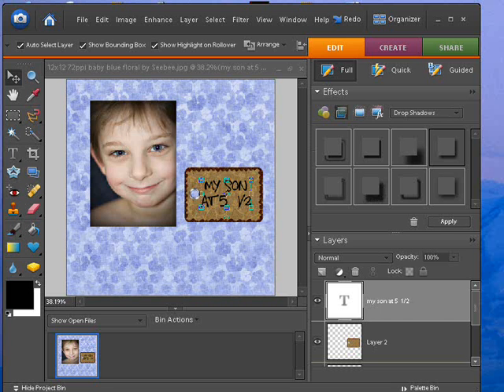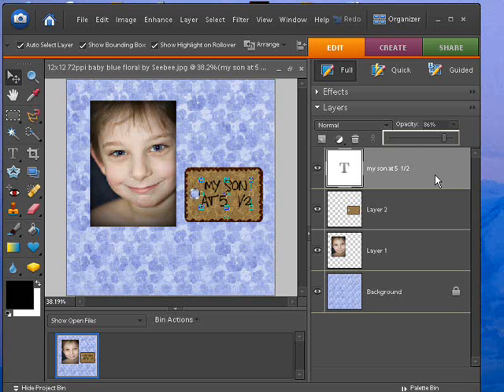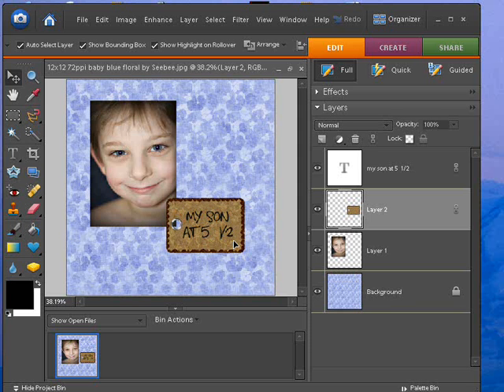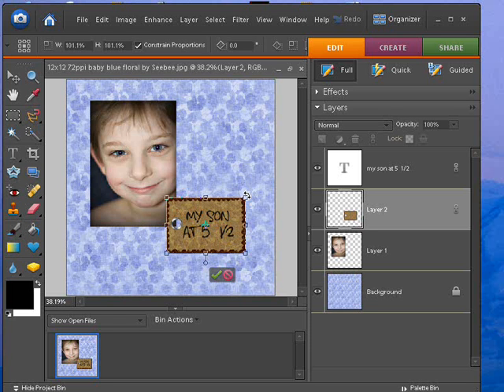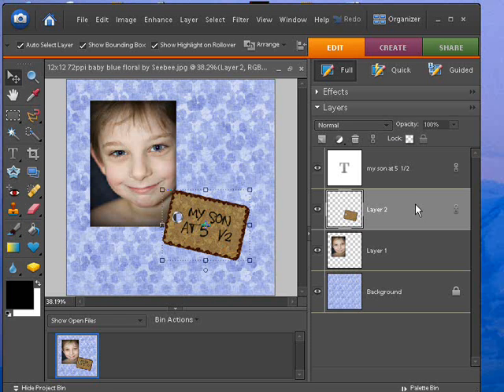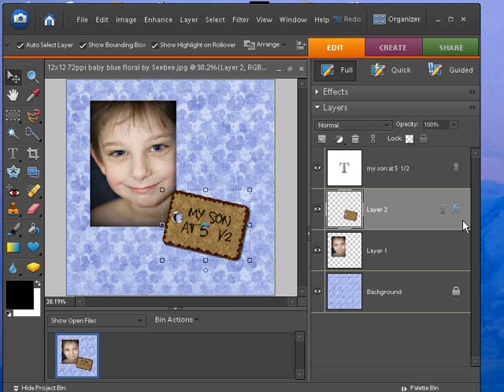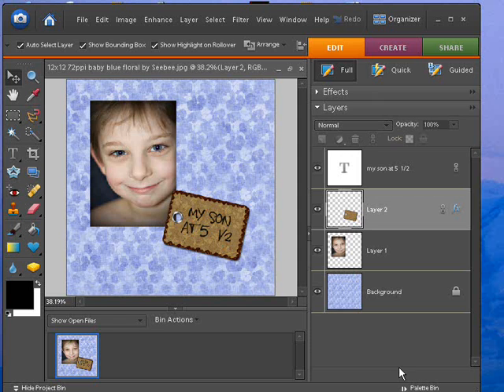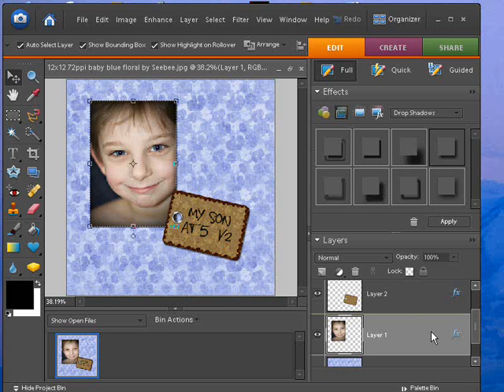Digital Scrapbooking Tutorial - 1st Shadows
- A digtal scrapbooking tutorial using Adobe Photoshop Elements 6. Created and presented by Chris Beasley for Digitals, your one stop digital scrapbooking shop.